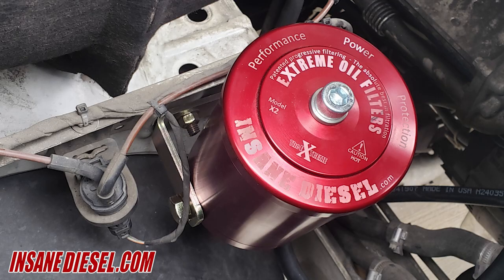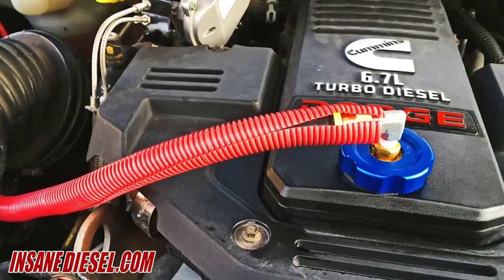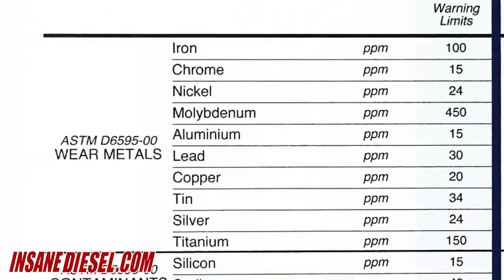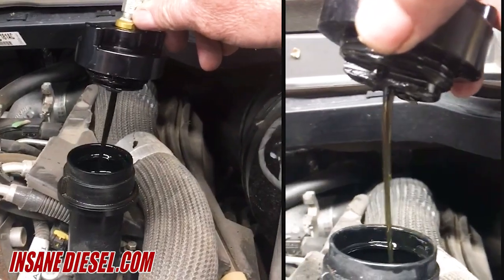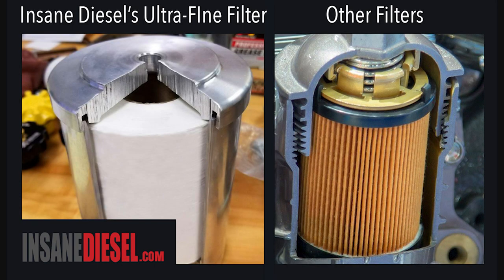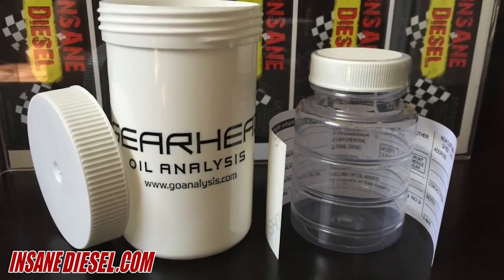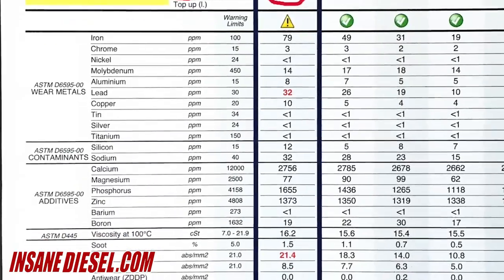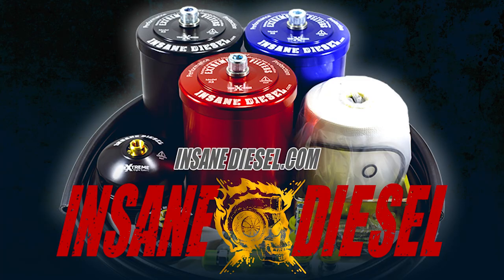What Is A Bypass Oil Filter and How Does It Work - Insane Diesel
Unlock unparalleled engine longevity and performance with INSANE DIESEL'S 1 MICRON BYPASS OIL FILTRATION SYSTEM. Our cutting-edge technology is a game-changer, globally extending the life of diesel and gas engines.

With over 30 years of expertise, we deliver top-tier protection against engine wear, oil degradation, acidity, rust, and corrosion. Experience the ultimate safeguard for your engine's health and unleash its full potential with Insane Diesel.